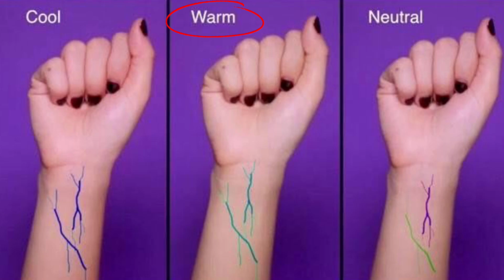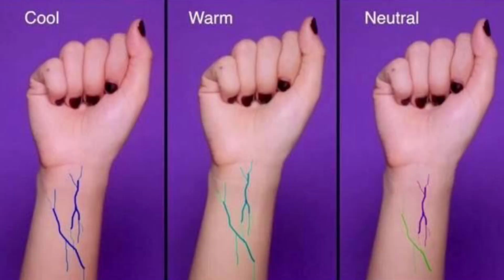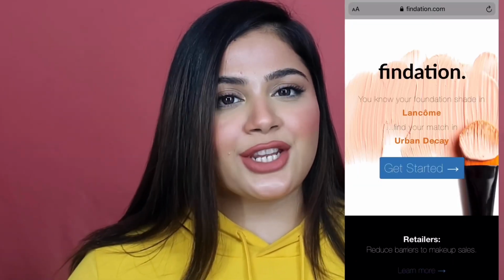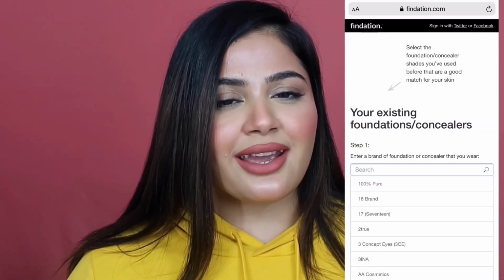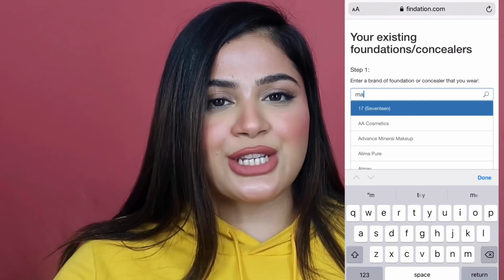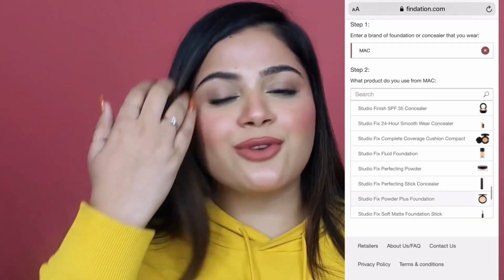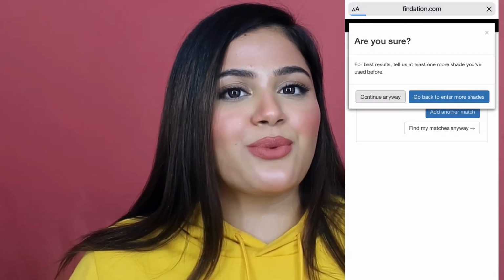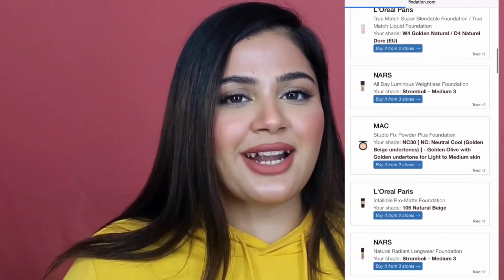How To Choose The Right Foundation Shade In Store & Online | What is Undertone ?!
Hola beauties!
As a makeup enthusiast we all know it’s tricky to find your correct foundation shade match in store or even tougher , Online!!
But in this video I break it down how in some easy steps you can shop your right match online or in store✨

For personal reference :
My MAC Shade is NC25-30
My Maybelline Fit me shade is 230 (Natural Buff)

For More